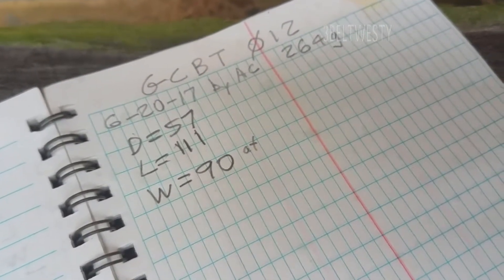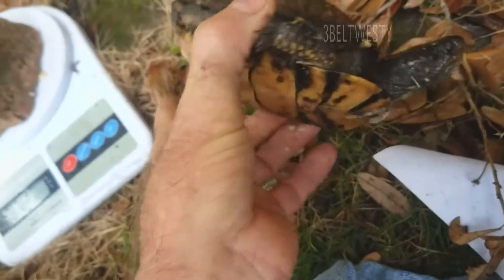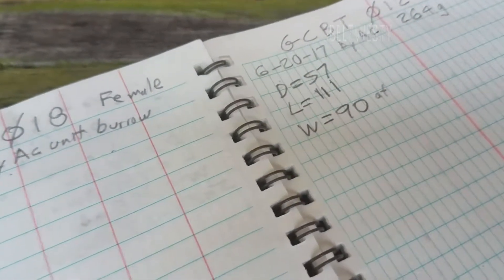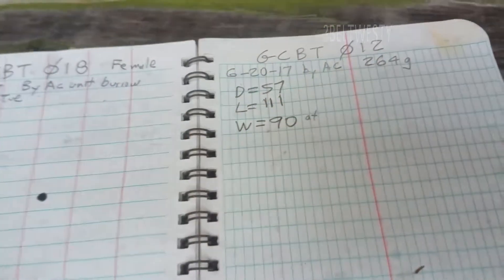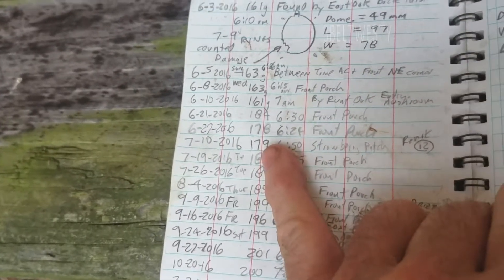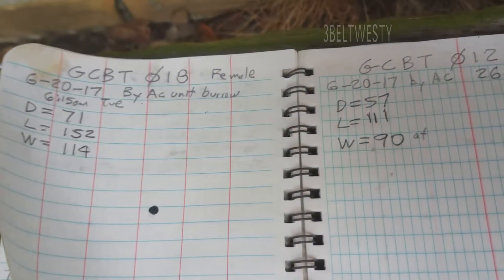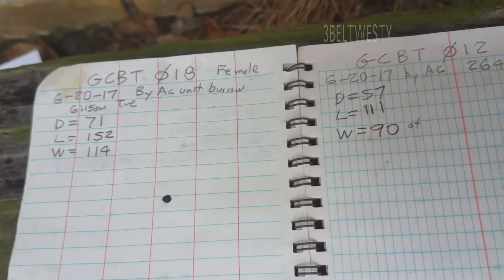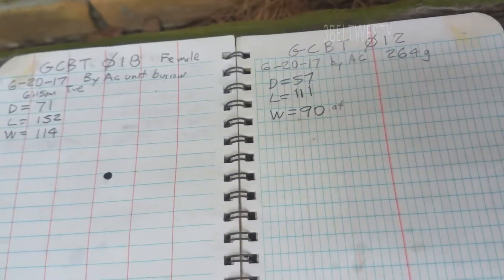GCBT012 Recovery Gulf Coast Box Turtle study June 20 2017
Smallest wild box turtle in the study; ( probably the youngest.)  First catalogued June 3 2016 at 161 grams, today 264 grams June 20 2017. Female. This wild turtle is the best one to try to record "rings" versus Calendar year via actual images. Since small it is not a real old box turtle.